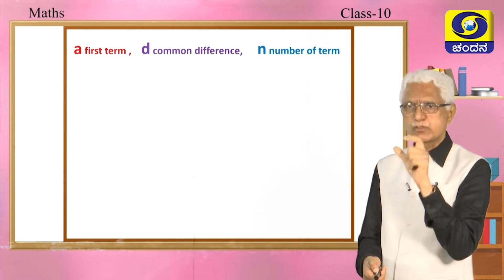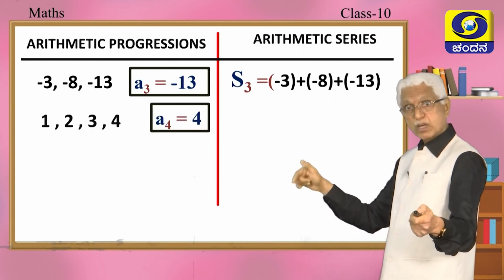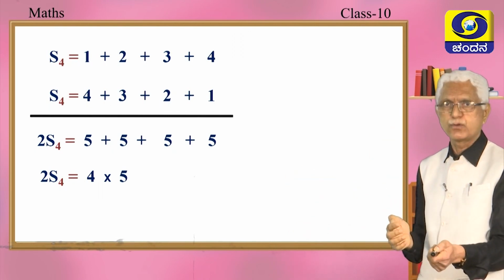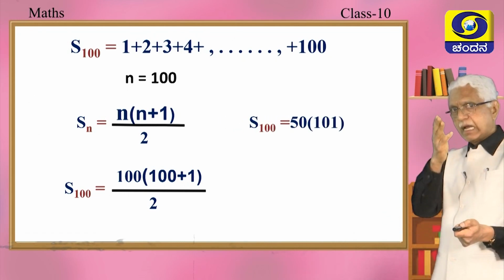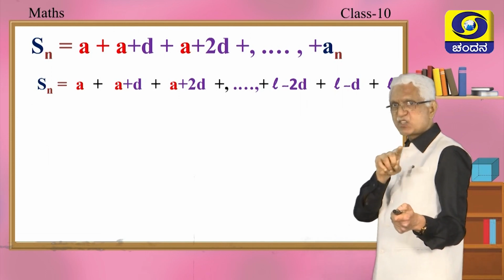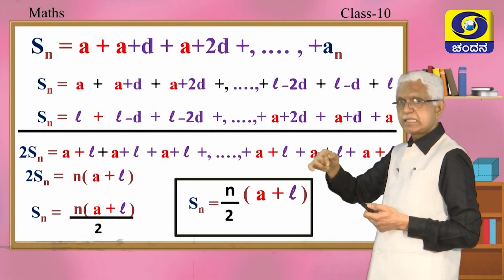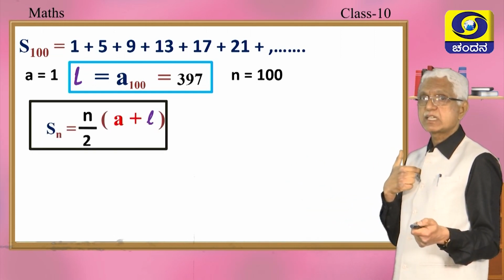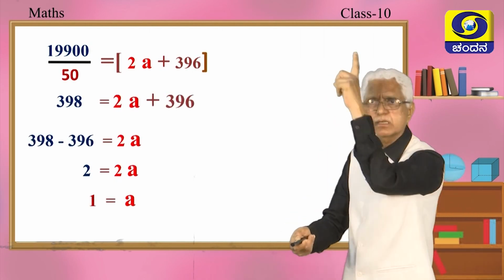Samveda 2021-22 | Day-09 | 10thClass | Mathematics | EnglishMedium | 1:30PM | 13-07-2021 DDChandana